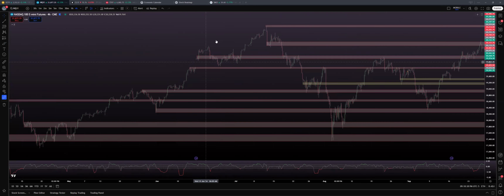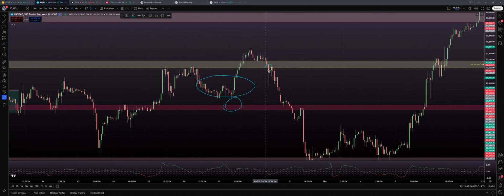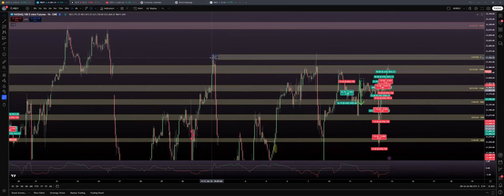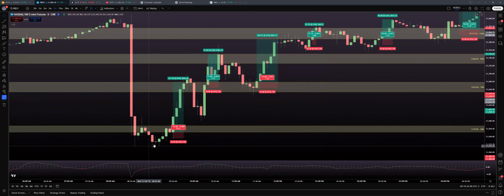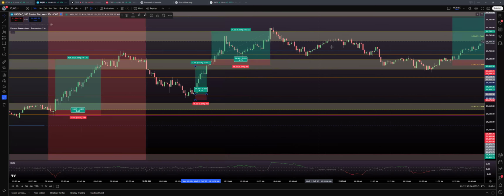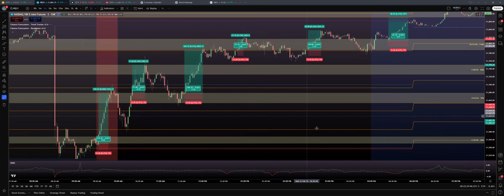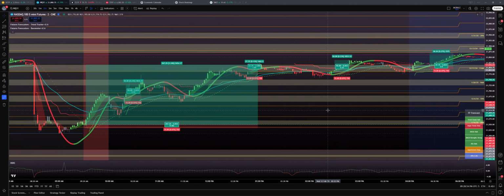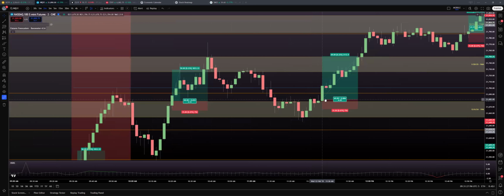Futures Forecasters - Trader Central Fireside Chat - February 2025